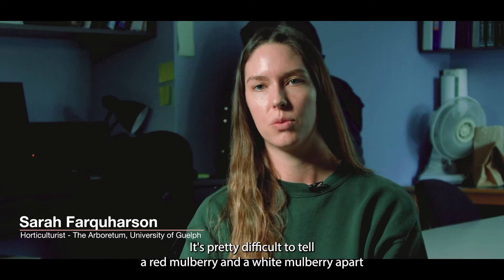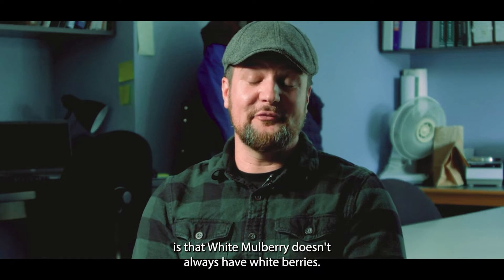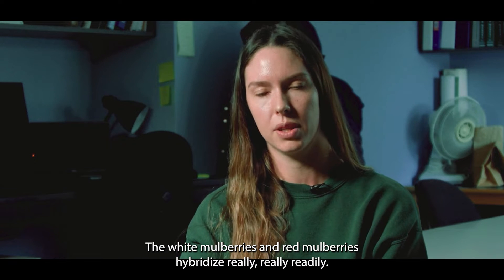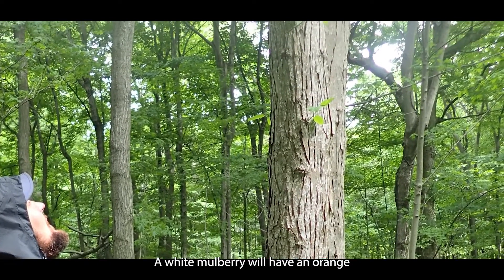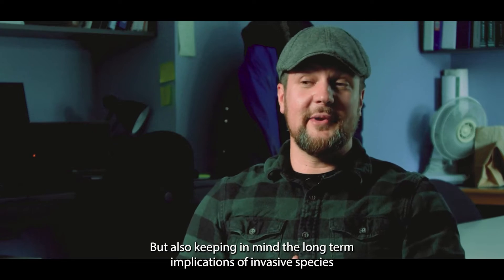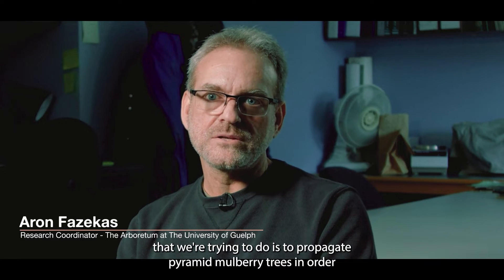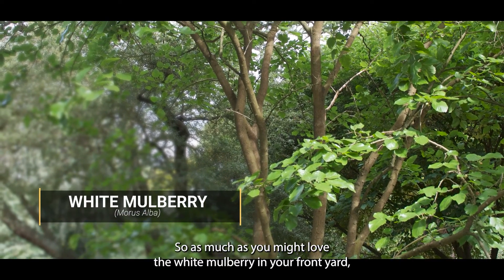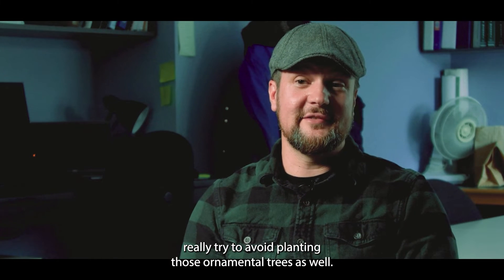Red mulberry research - What you can do to help!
Red mulberry is an endangered species in Canada and is only found in parts of the Carolinian zone in Ontario. This tree grows well in moist soils on the shores of Lake Erie, on riverbanks, and near the Niagara escarpment. Red mulberry is threatened by habitat loss, fragmentation, urban and agricultural development, and hybridization with its non-native invasive relative white mulberry.

Red and white mulberry can be identified visually, however differentiating hybrids from parental species can be difficult. DNA testing is the best way to truly identify pure red, white, and hybrid mulberry plants. Generally, red mulberry tends to have a rough upper leaf surface compared to a smooth surface on the white mulberry. The bark of red mulberry has large gray - brown irregular bark scales, and white mulberry has an orange tinge towards the tree base. Red mulberry fruits are slightly longer, and sparser on the branches. The leaves of red mulberry are heart shaped, with few lobes if any present. Red mulberry grows to be around 6-18 meters tall, with alternate branching structure and toothed leaf margins.

Trial supported in part by the Ontario Species at Risk Stewardship Program

Red Mulberry activities 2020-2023 funded by the Government of Ontario’s Species at Risk Stewardship Program, University of Guelph Arboretum Henry Kock Tree Recovery Fund, and in-kind participation of partners and organizations in the ad-hoc Ontario Red Mulberry Working Group.